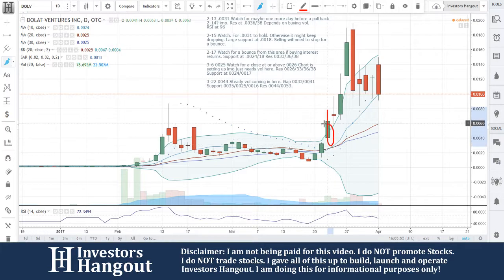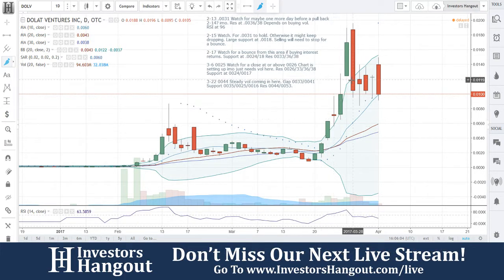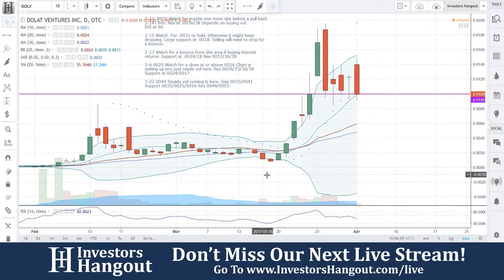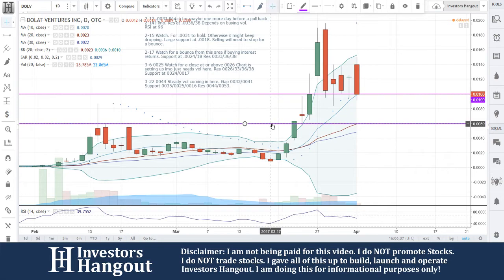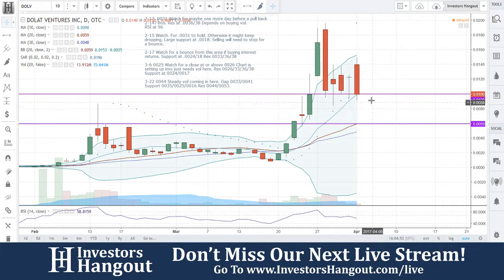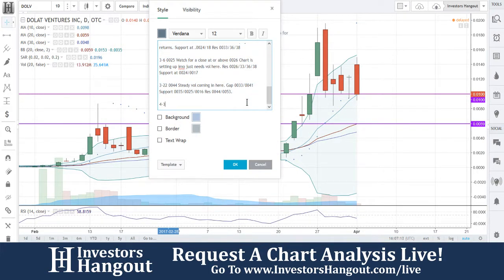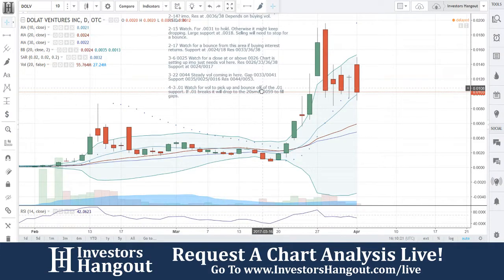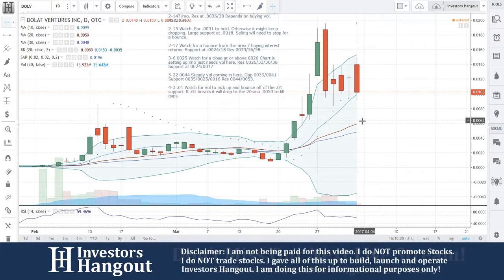DOLV Stock Live Analysis 04-03-2017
DOLV Stock Message Board & Analysis (Dolat Ventures Inc.) explained as of 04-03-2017. $DOLV stock chart analysis along with the current stock price, filings, financials, news and a brief description of the company.